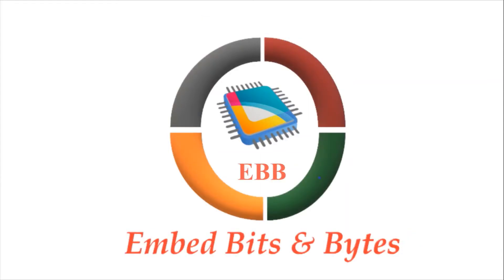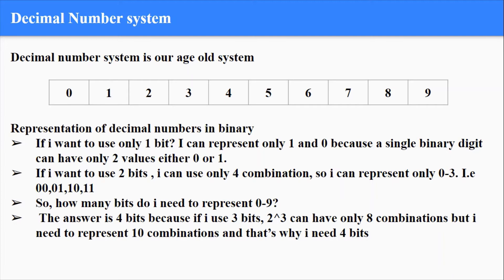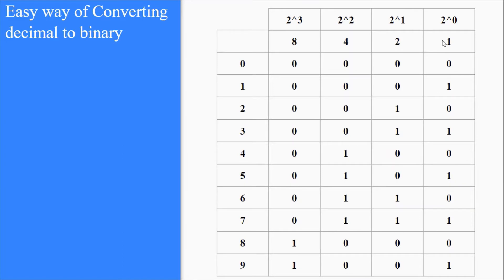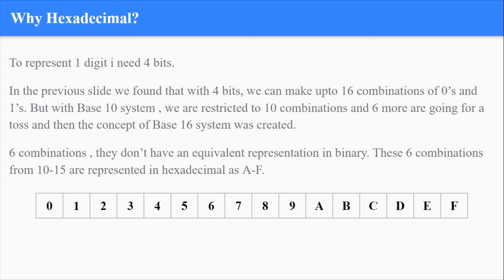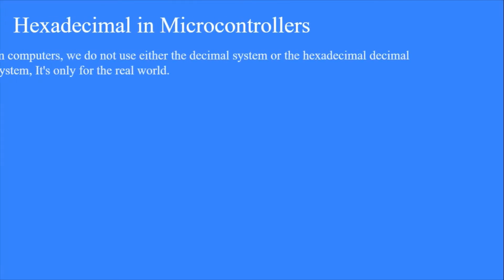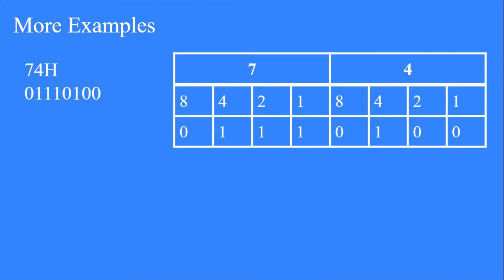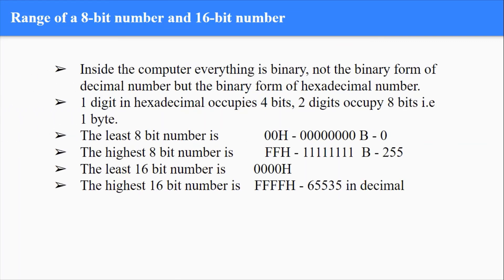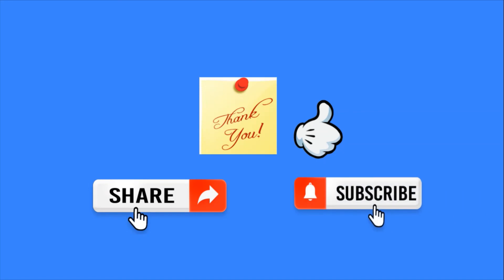WHY ARE WE USING HEXADECIMAL NUMBER SYSTEM IN MICROCONTROLLERS?EASY WAY TO CONVERT HEX TO BINARY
This video explains, why was hexadecimal system created ? and what's the advantage of it over decimal number system. Simple method for converting hexadecimal to binary is also well explained.